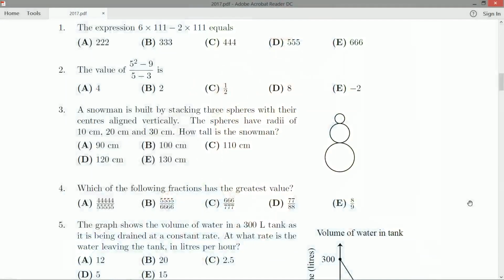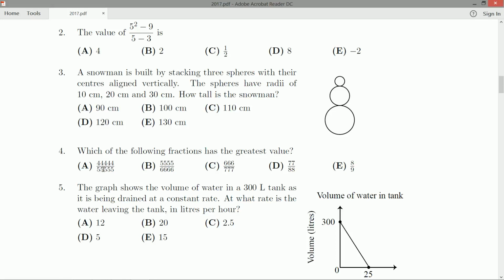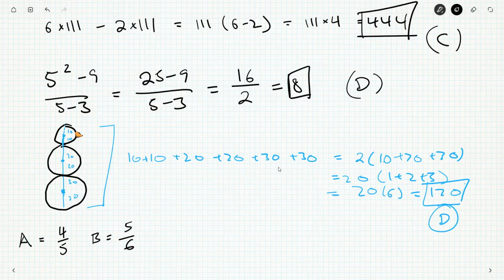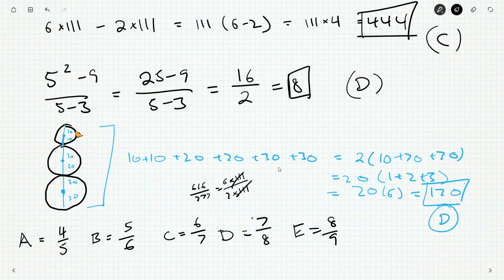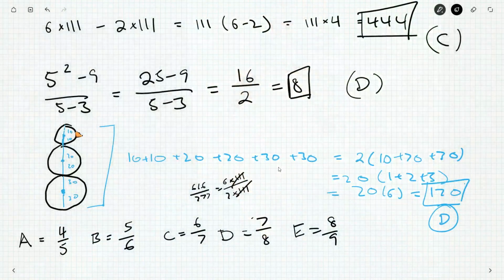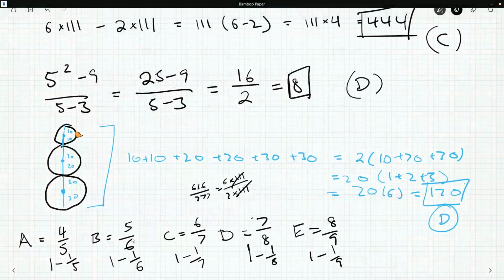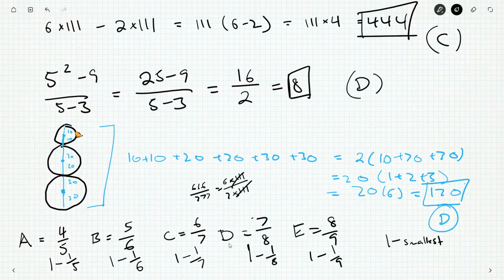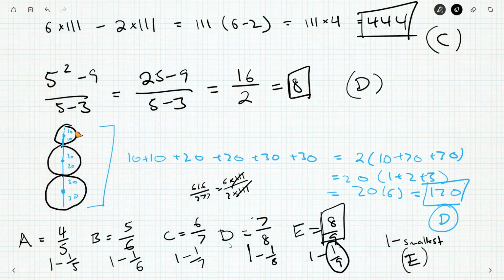Cayley 2017 4